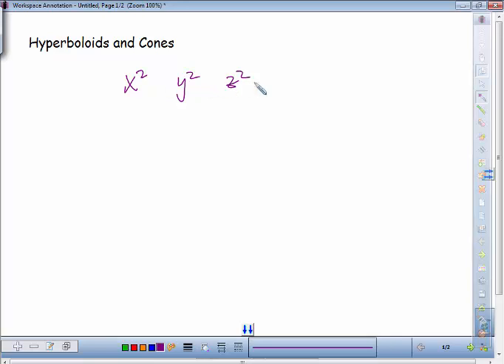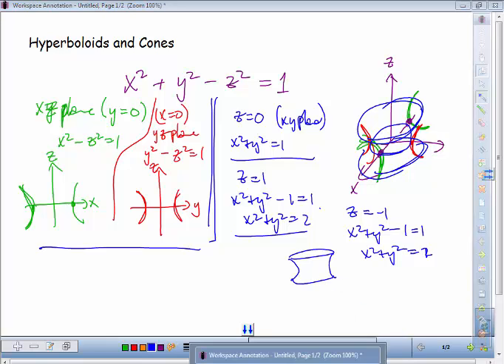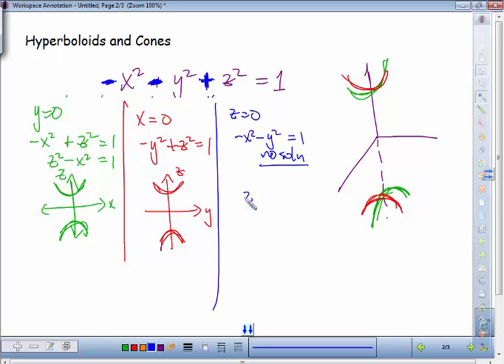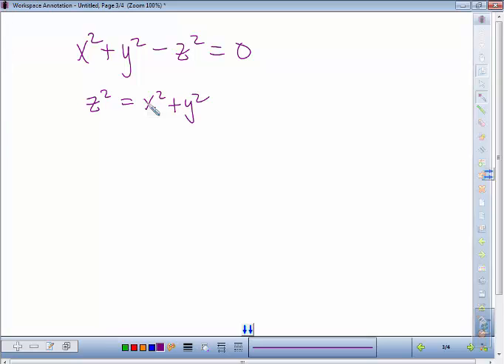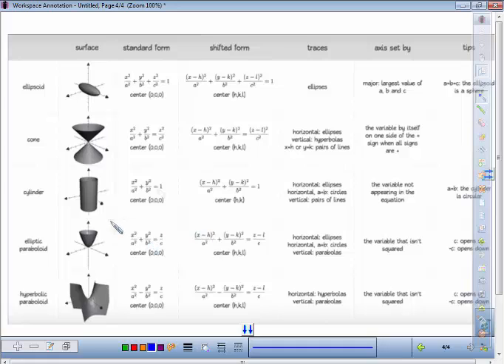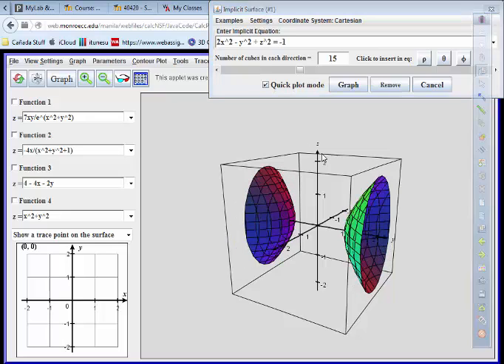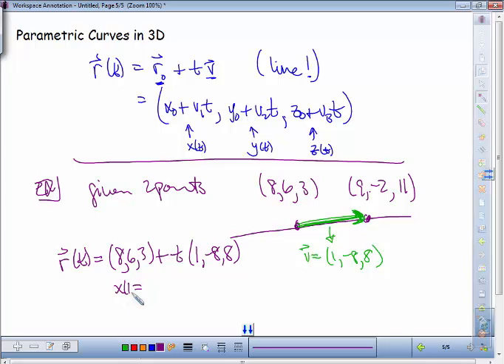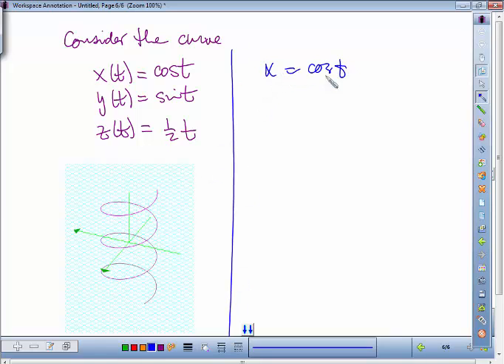Math253 Lecture 2/18/2016